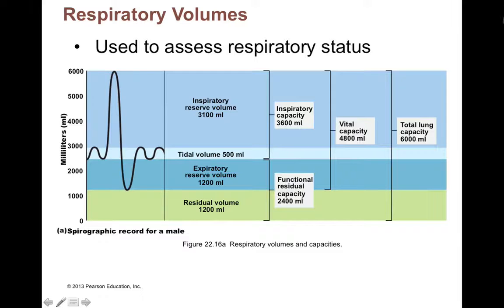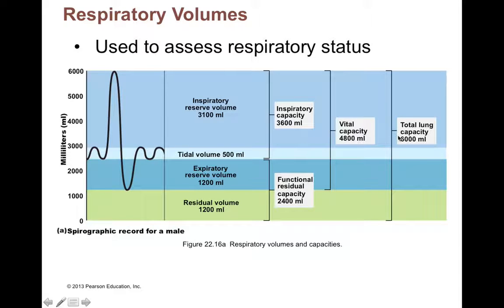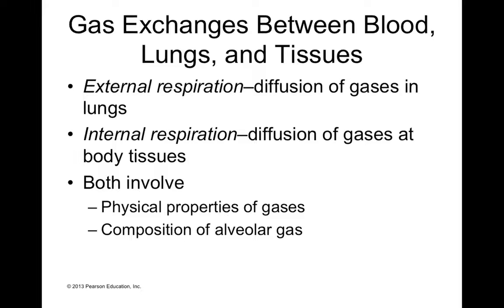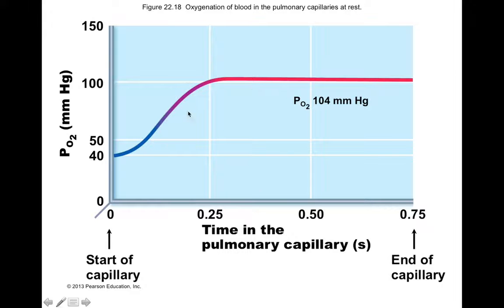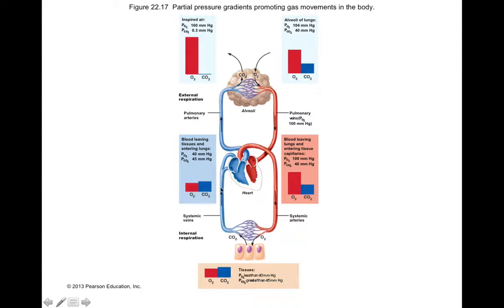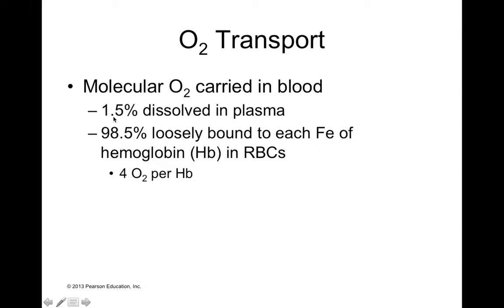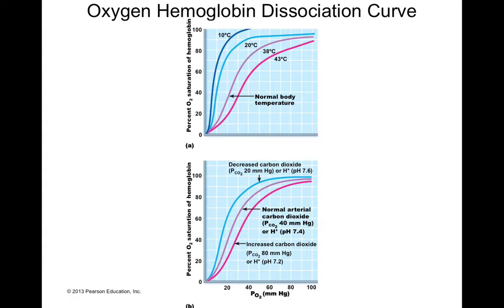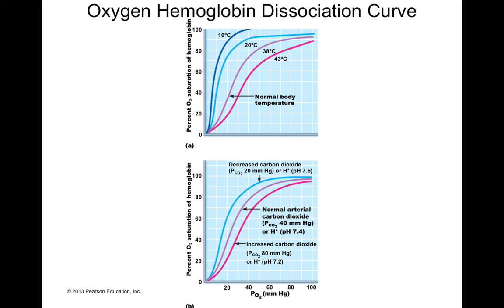Chapter 25 Respiratory System Part4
Respiratory Volumes, Gas Transport, and Oxygen-Hemoglobin Dissociation Curves